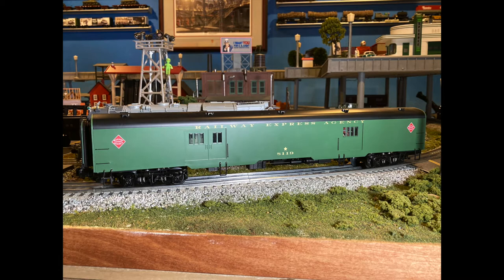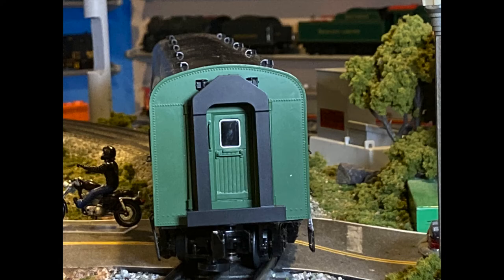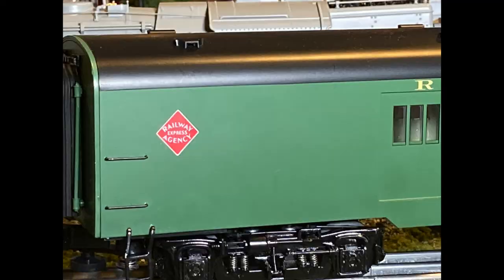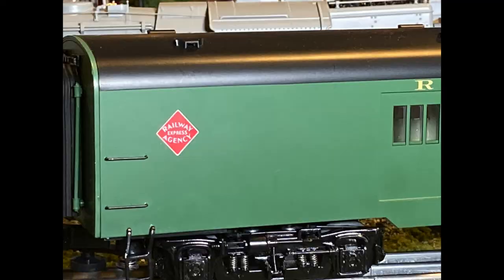Lionel Vision Line Baggage Car "REA" (2027740)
This video is a short review and demo of the Lionel Vision Line Baggage Car "Railway Express" REA.